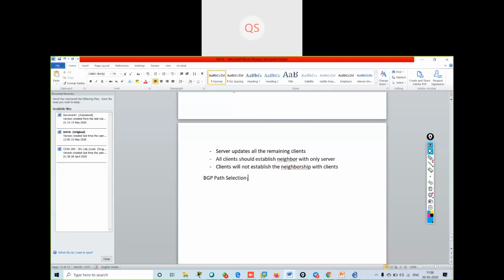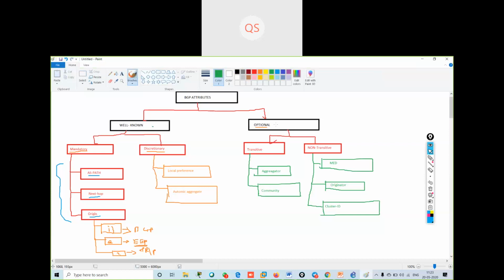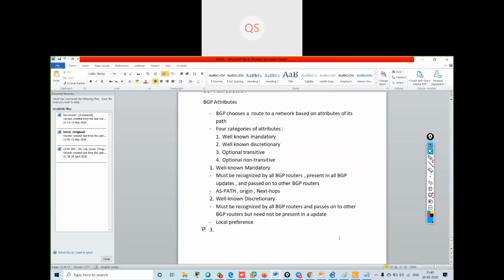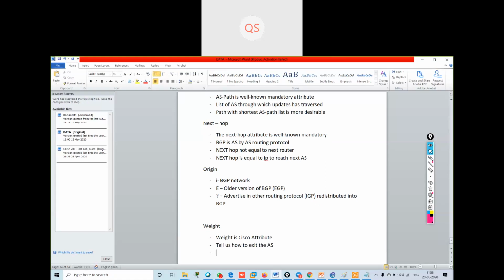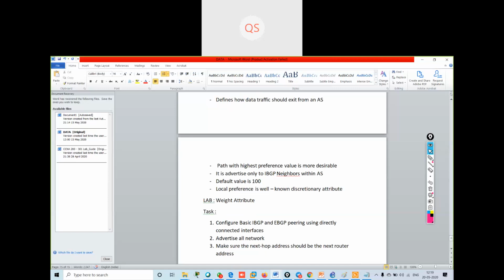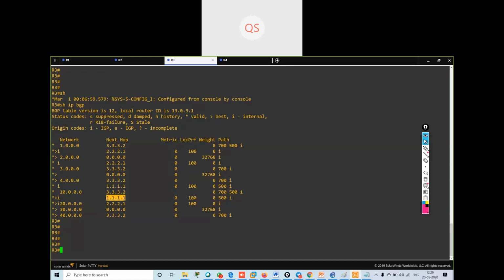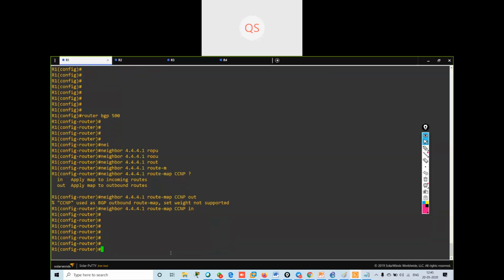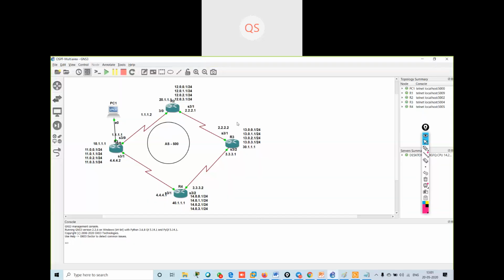CCNP (ENCOR) Lecture 25.2